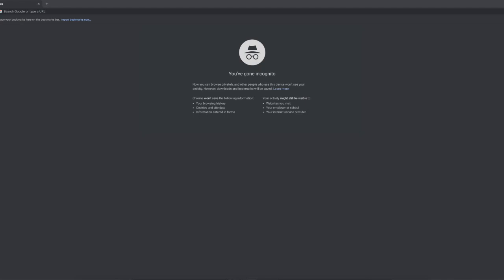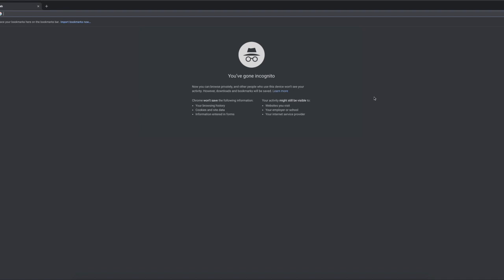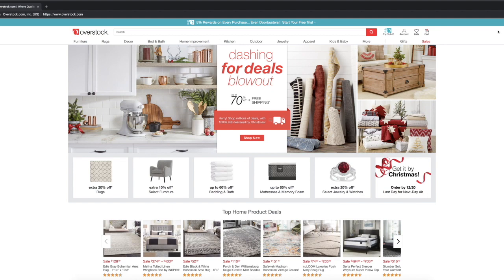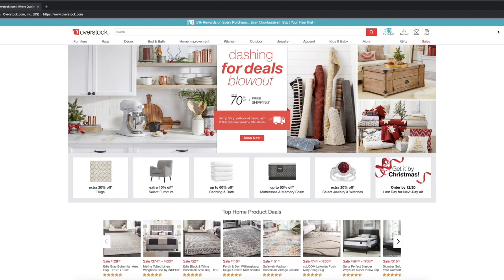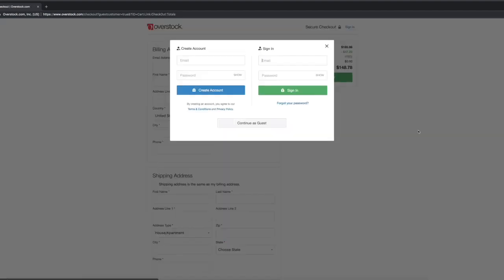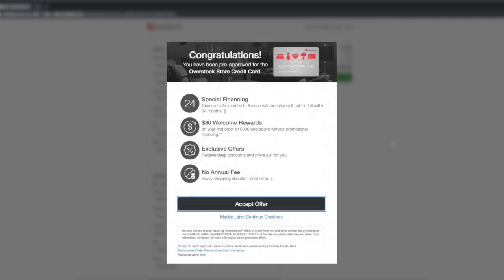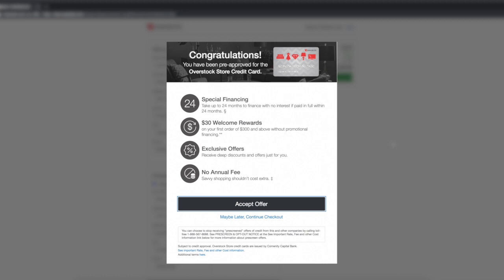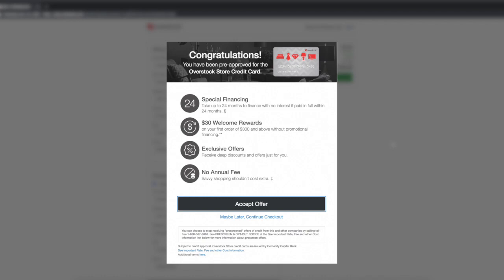HOW TO GET A CREDIT CARD WITH BAD CREDIT - INSTANT APPROVAL (SHOPPING CART TRICK)